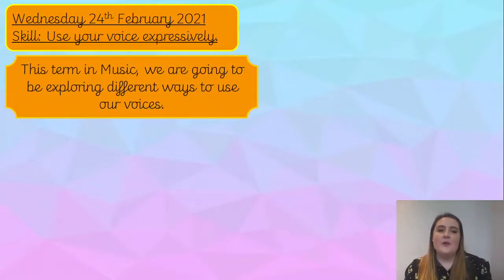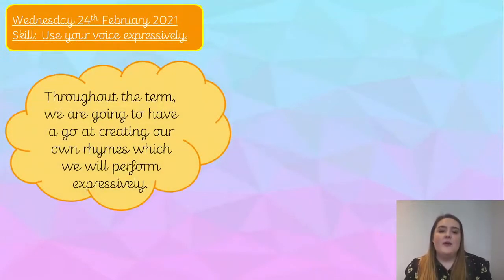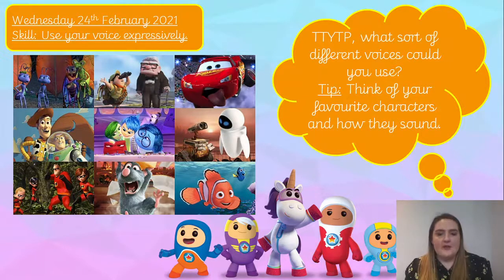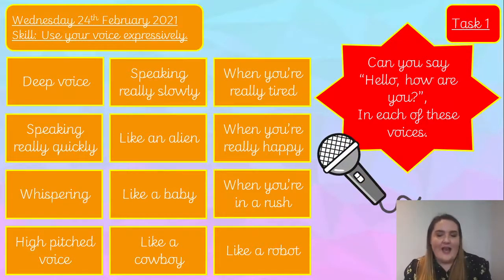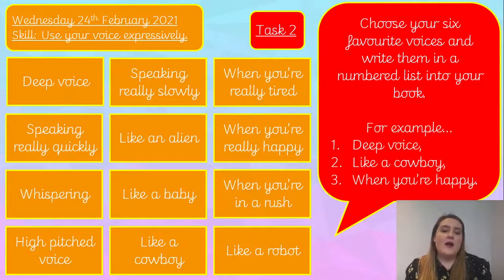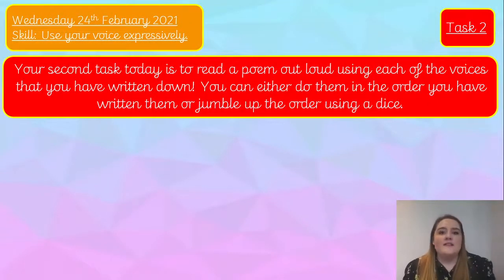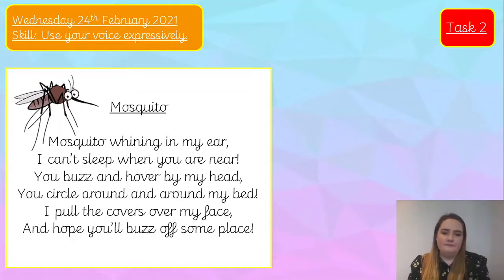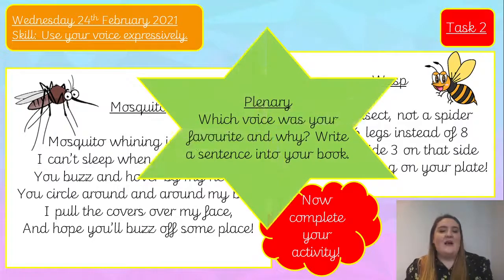24.02.21 Topic - Music - Use your voice expressively.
Today we are going to use different voices and then use our voices expressively to read a poem.